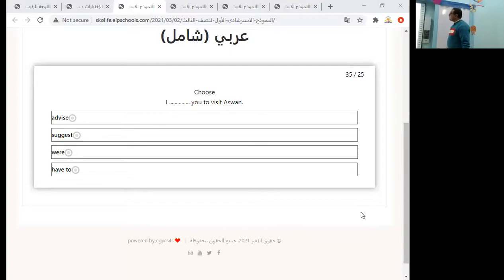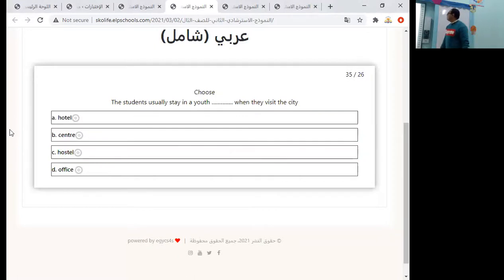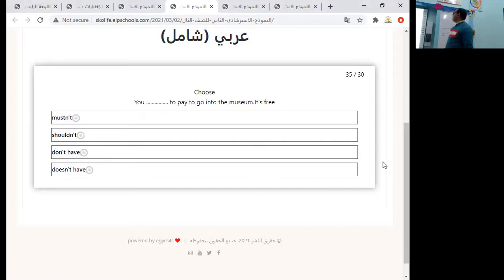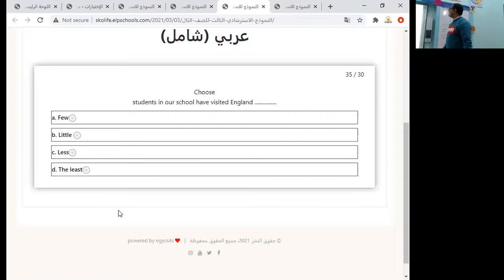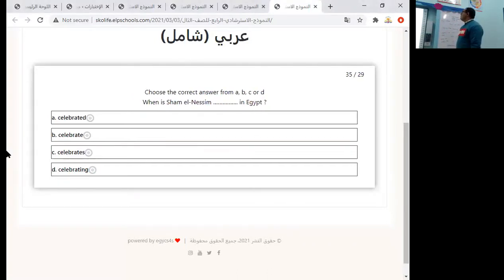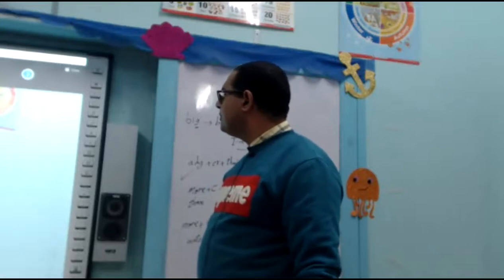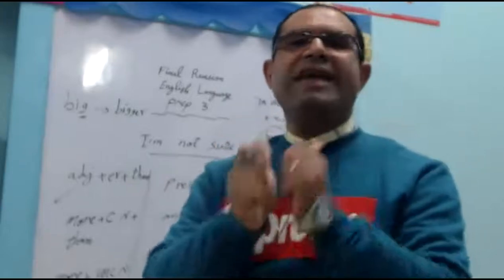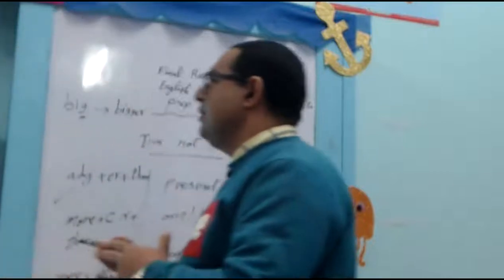البث المباشر " الثاني " اللغة الانجليزية - الصف الثالث الاعدادي